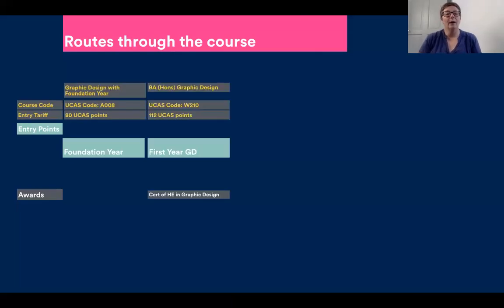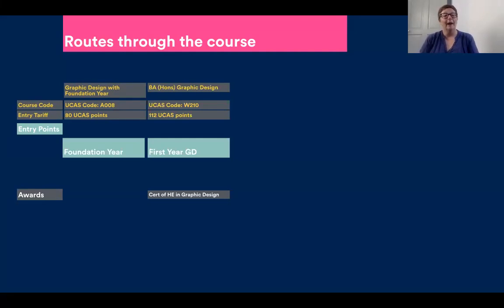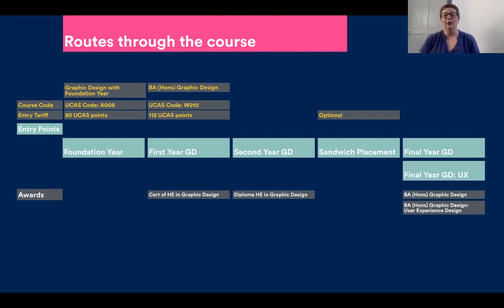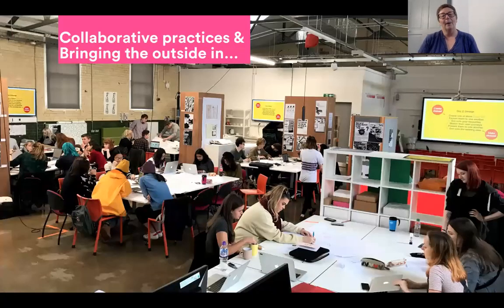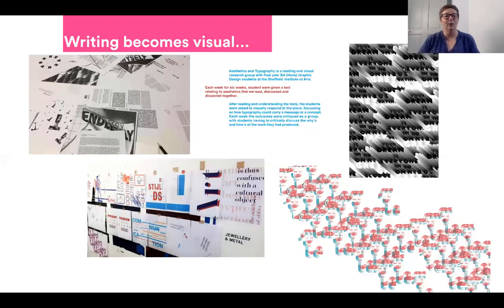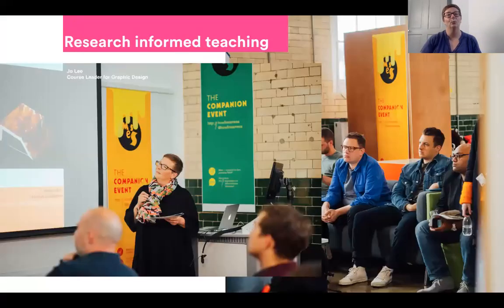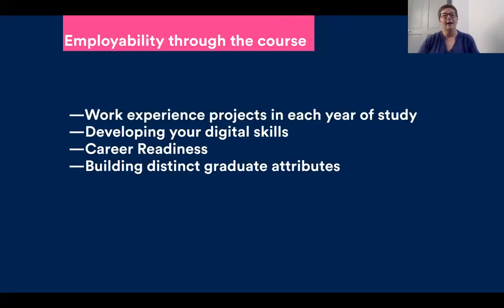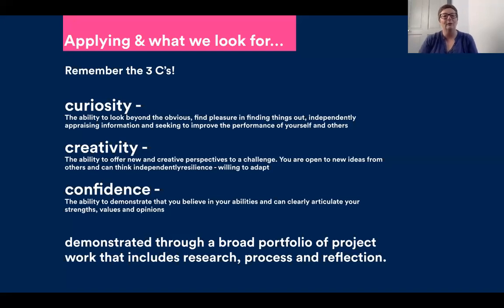BA (Hons) Graphic Design course talk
Watch course leader Joanne Lee talk about the BA (Hons) Graphic Design course at Sheffield Hallam University.